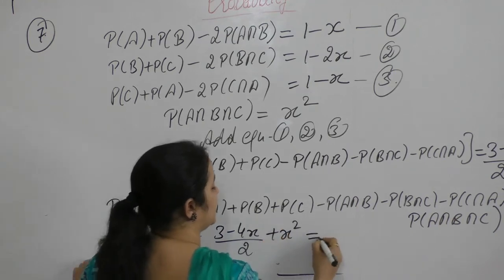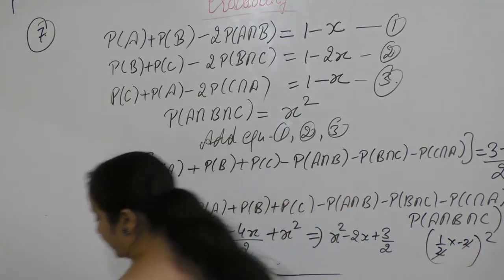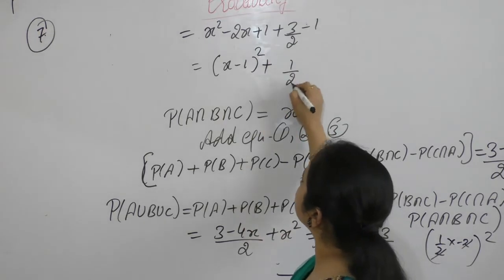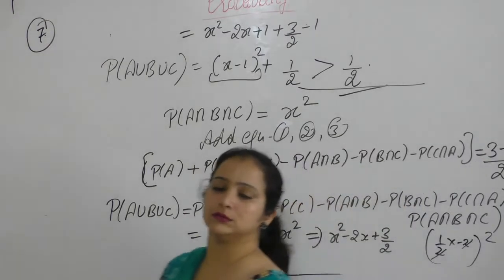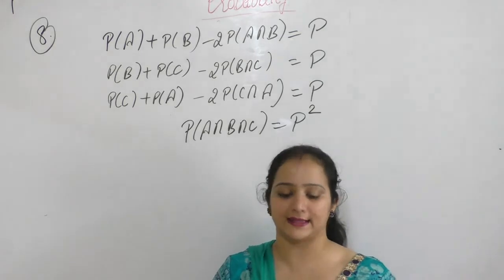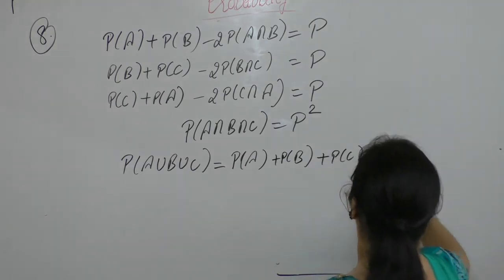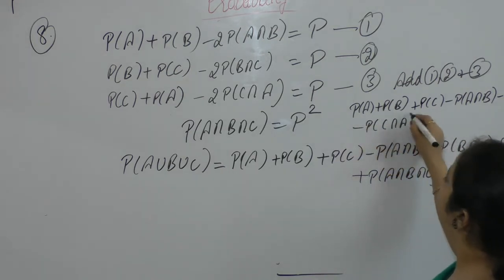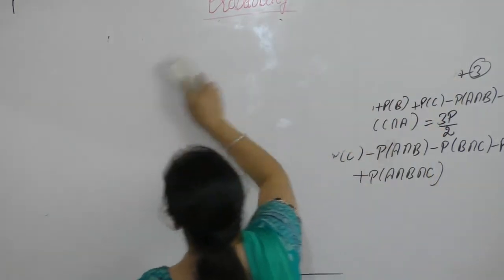Class 12 Maths -Basic Probability Part -3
This Video Contains Information About Basics Of probability